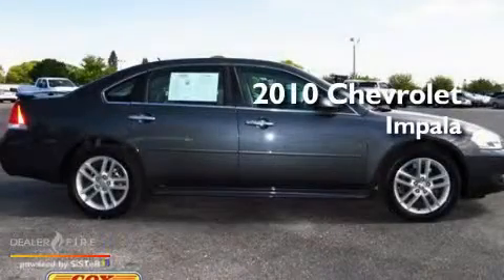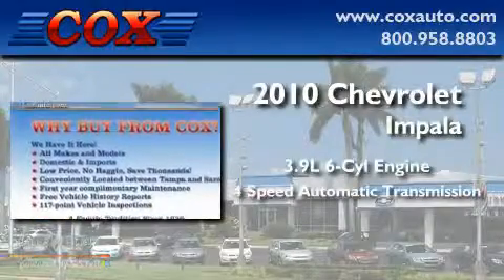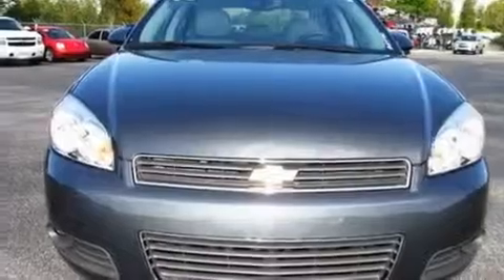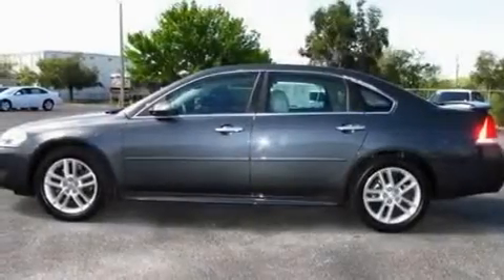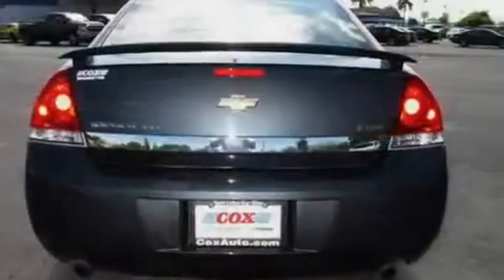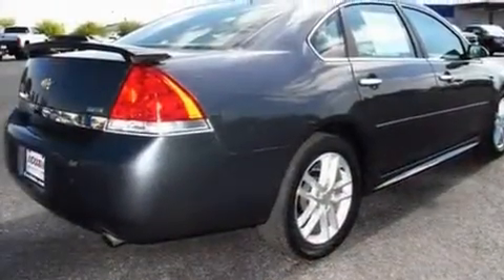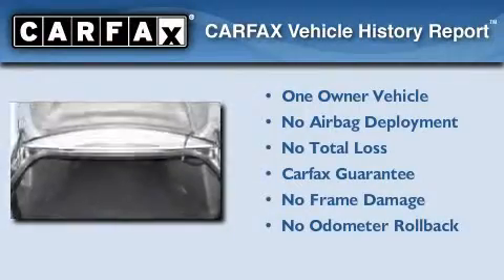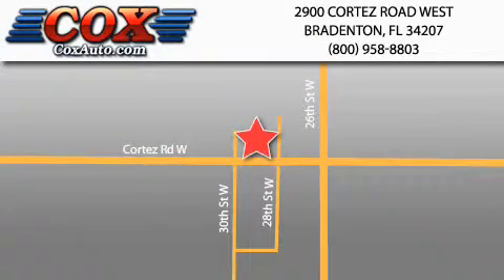2010 Chevrolet Impala Bradenton FL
Year : 2010

 Make : Chevrolet

 Model : Impala

 Engine : gas/ethanol v6 3.9l/237

 Trans . : automatic

 Exterior : gray

 Miles : 30,640

 Interior : gray

 Cox Automotive

 2900 Cortez Road West

 2010 Chevrolet Impala Bradenton FL